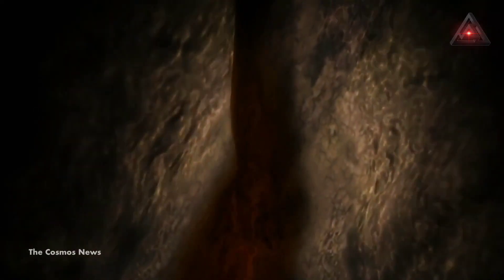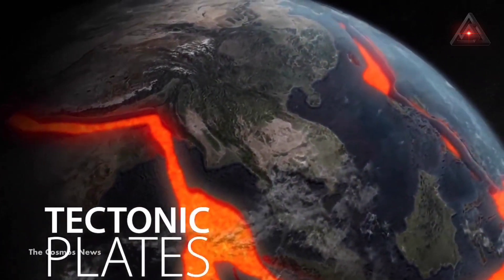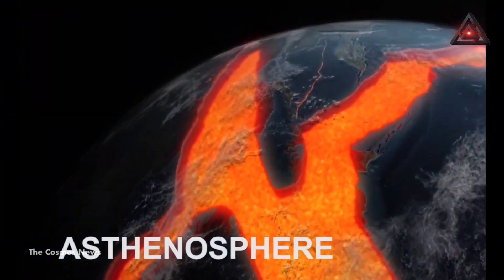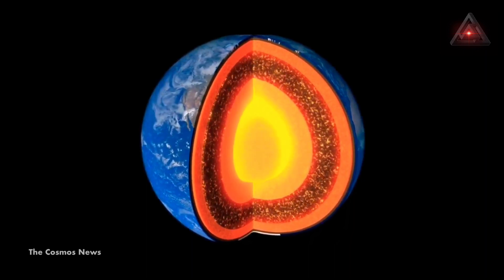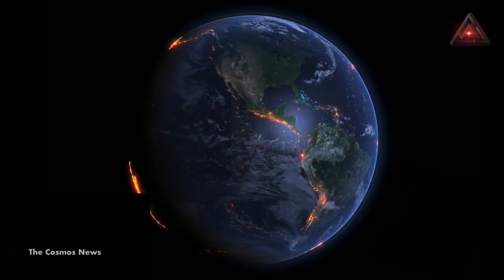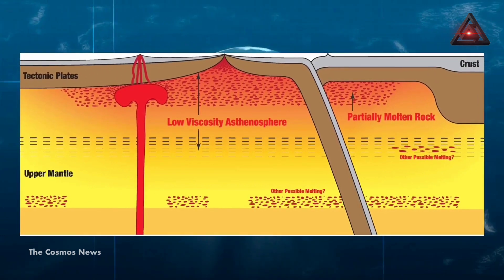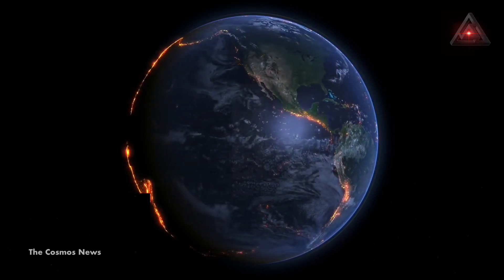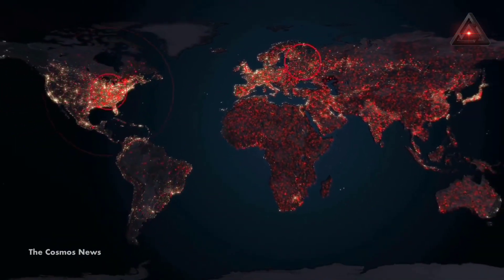Scientists Find Strange, Unidentified Structure Hidden Under Earth’s Tectonic Plates@TheCosmosNews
theccosmosnews The new Layer found hidden under the earth’s crust could shed light on tectonic plate movement, according to the researchers.

A long-running controversy over how tectonic plates move may finally be resolved thanks to the discovery by scientists of a new layer of partially molten rock under the Earth’s crust.

Patches of melt have previously been found by researchers at a comparable depth. However, a recent research headed by The University of Texas at Austin showed the layer’s global size and role in plate tectonics for the first time.

The findings were published in the journal Nature Geoscience today.

The asthenosphere, which lies in the upper mantle under the Earth’s tectonic plates, contains the molten layer, which is roughly 100 miles from the surface. As a relatively supple border that permits tectonic plates to migrate through the mantle, the asthenosphere is crucial for plate tectonics.

However, the causes behind its softness remain unknown. Previously, scientists hypothesized that molten rocks may play a role. But as this research demonstrates, melt really doesn’t seem to have a significant impact on the movement of mantle rocks.

“When we think about something melting, we intuitively think that the melt must play a big role in the material’s viscosity,” comments lead author Junlin Hua.

However, what they “found is that even where the melt fraction is quite high, its effect on mantle flow is very minor.”